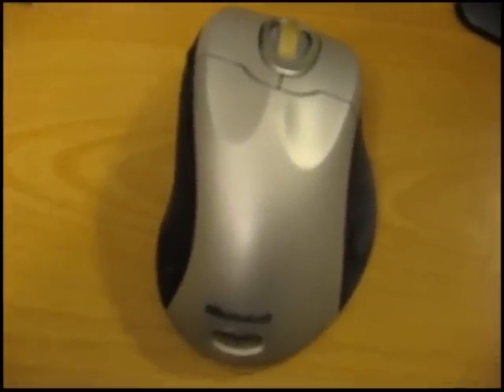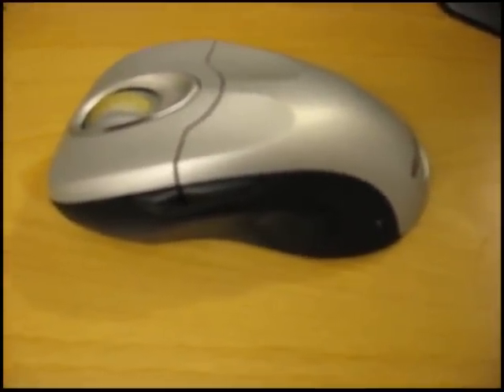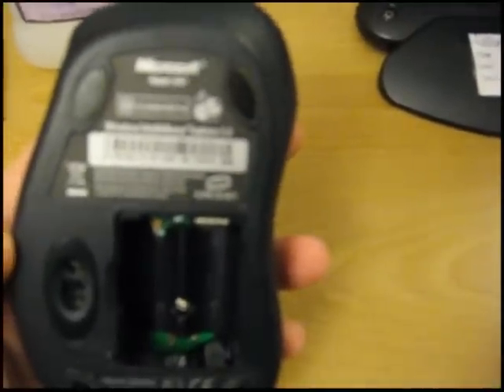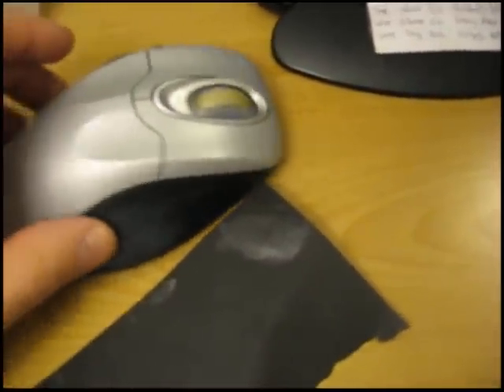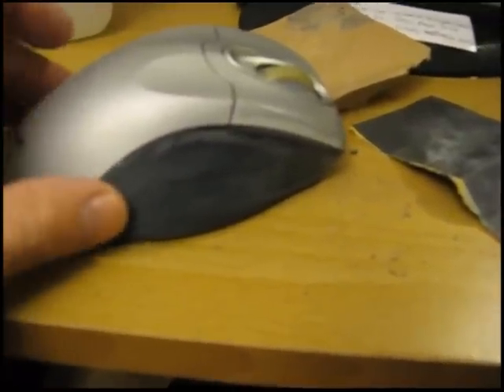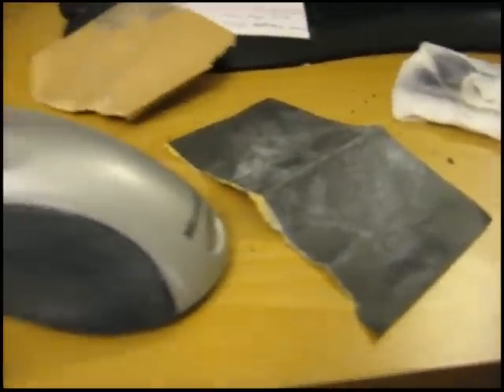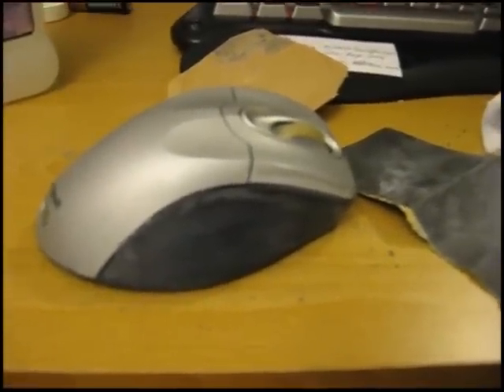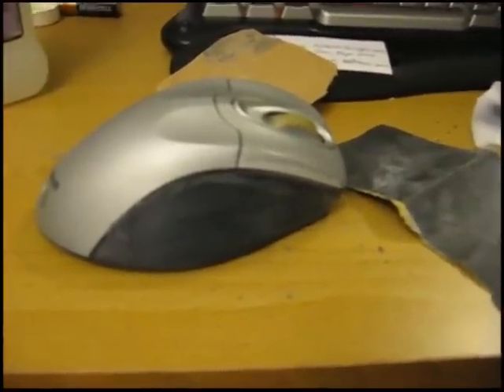SOLVED Sticky Microsoft Mouse Problem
The coating Microsoft puts on the Mouse like the Wireless Intellimouse Explorer 2.0 seems to degrade and cause the black rubbery surface to become sticky. I've searched the internet and the only true solution to fixing this annoying problem is to sand the sticky residue from the black rubber coating. The mouse will look slightly scuffed on the black parts but at least it will never feel sticky again.

BTW: My mouse is only 1 year old before the problem started to happen.